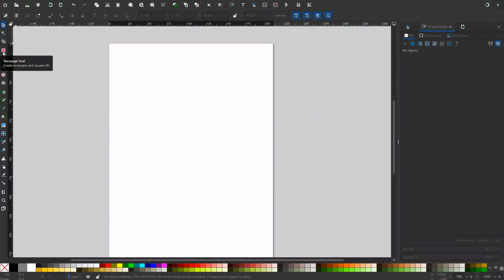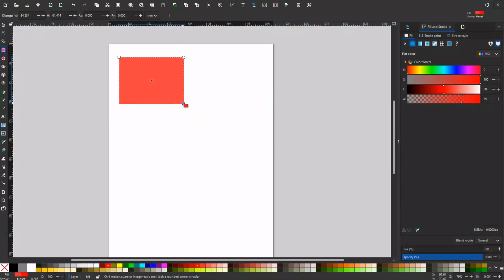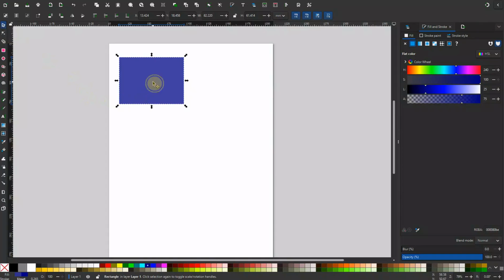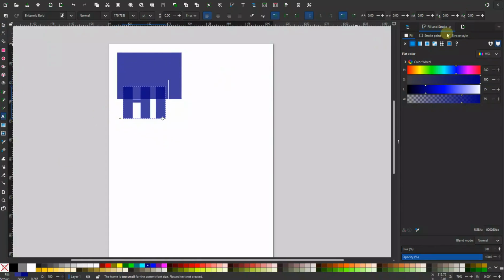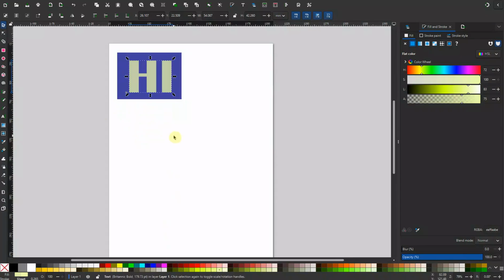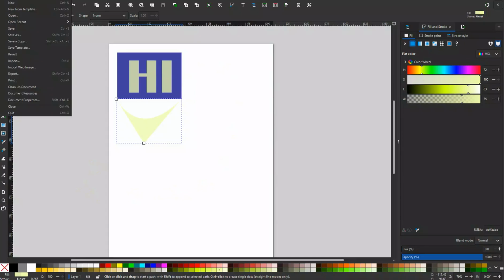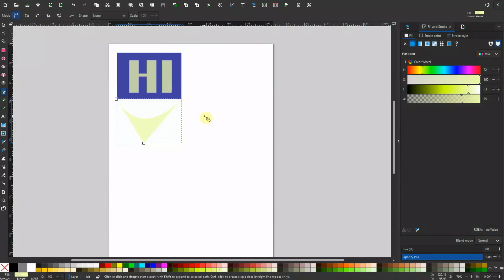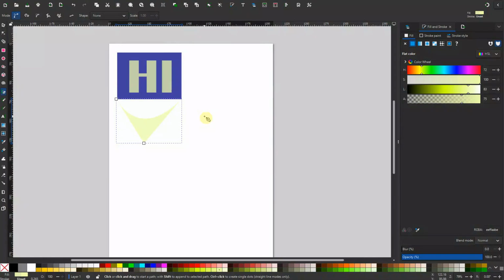How to Create Stunning Drawings with Inkscape - Beginners Guide 2026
Learn how to create stunning drawings with Inkscape.

This comprehensive tutorial will guide you through the essential tools and techniques for drawing in Inkscape, a powerful vector graphics software. You'll learn about creating shapes, using layers, applying colors, and mastering paths to bring your artistic visions to life. Whether you're a beginner or looking to enhance your skills, this video covers everything you need to know to make beautiful illustrations using Inkscape.